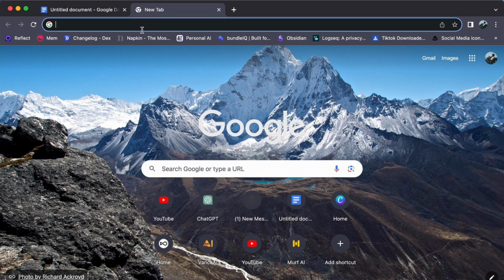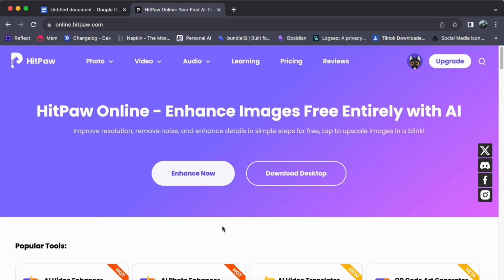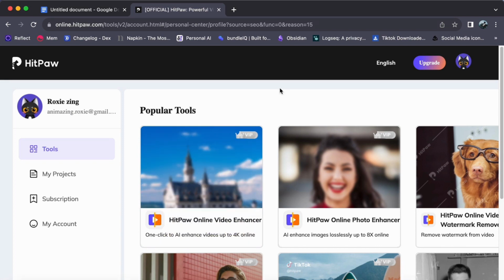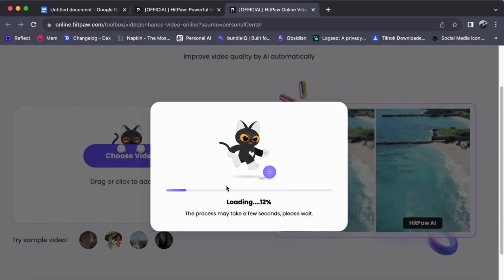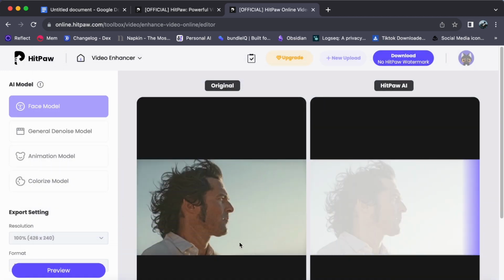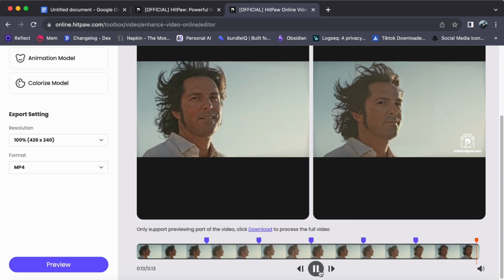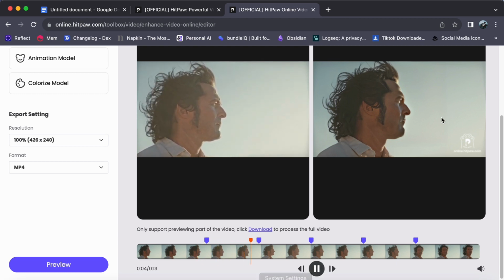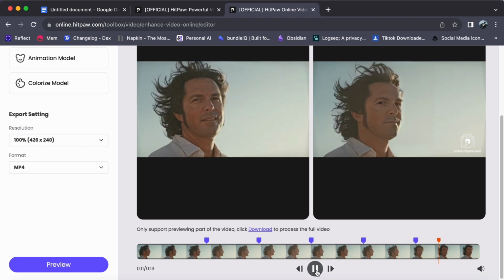How To Enhance Video Quality Using HitPaw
In this video, I'll show you How To Enhance Video Quality Using HitPaw.

In this video, I'll show you How To Enhance Video Quality Using HitPaw. Transform ordinary videos into extraordinary visuals with our tutorial on "How to Enhance Video Quality Using HitPaw." Whether you're a content creator, filmmaker, or just want to make your videos stand out, this guide will empower you to elevate the quality of your footage effortlessly.

HitPaw offers a range of powerful features and tools to enhance video quality, and in this tutorial, we'll walk you through the step-by-step process. Discover how to adjust brightness, contrast, sharpness, and more to bring out the best in your videos.

Whether you're dealing with low-light footage, shaky camera work, or simply want to give your videos a professional touch, HitPaw has the tools you need.

Join us in this tutorial and embark on a journey to master the art of video enhancement with HitPaw. Whether you're an experienced editor or a beginner, this tutorial will help you create visually stunning videos. Click the play button now to start enhancing your video quality today!